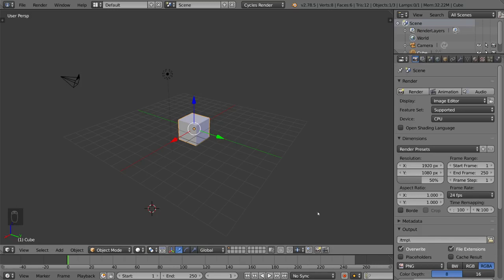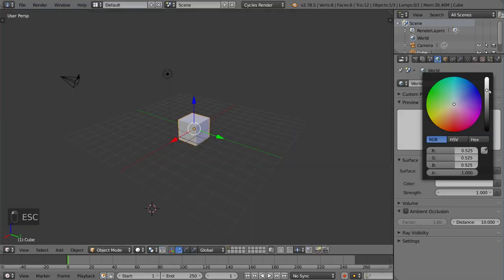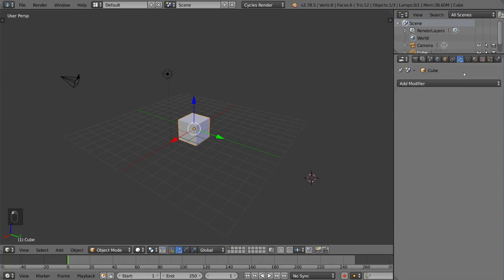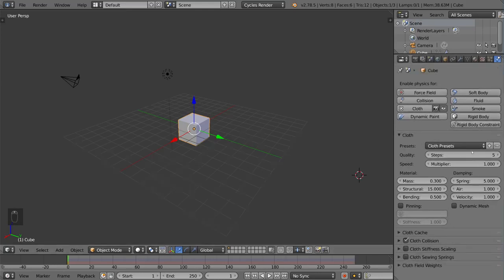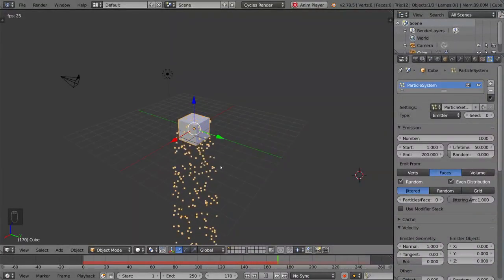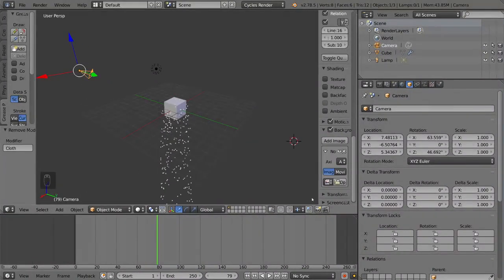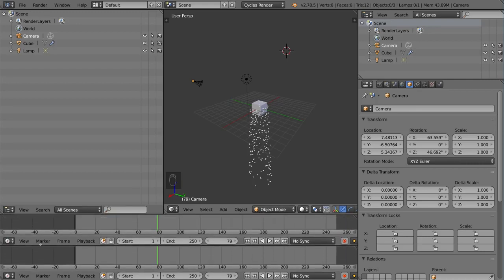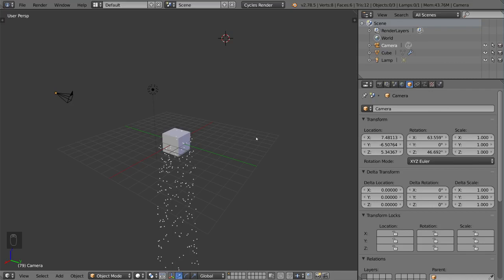BLENDER FUNDAMENTALS : INTERFACE OVERVIEW